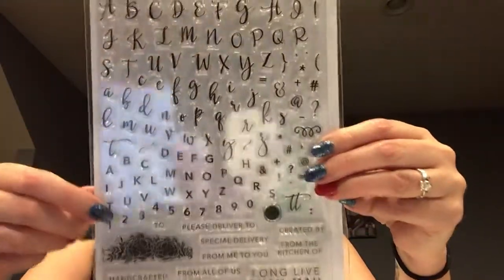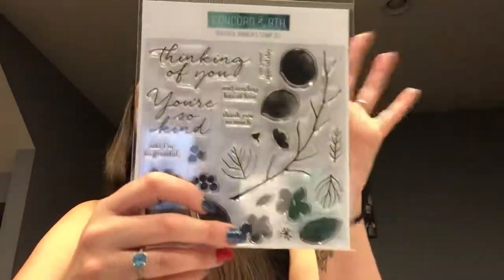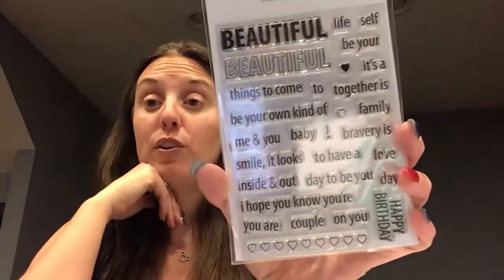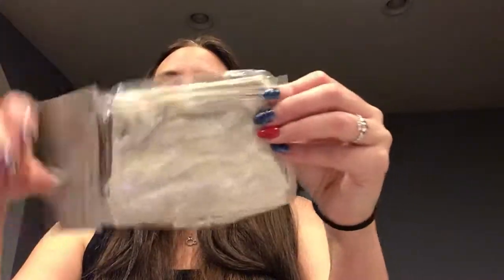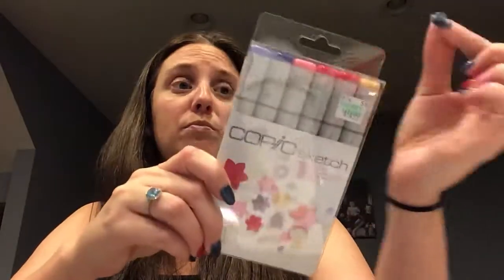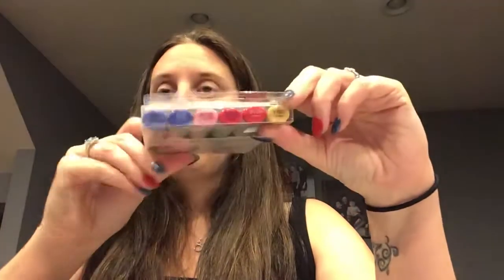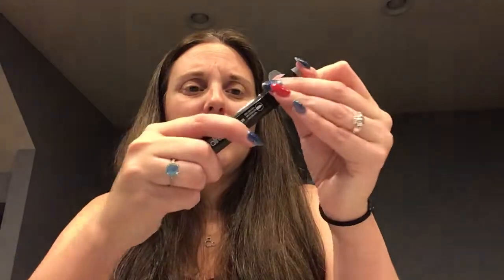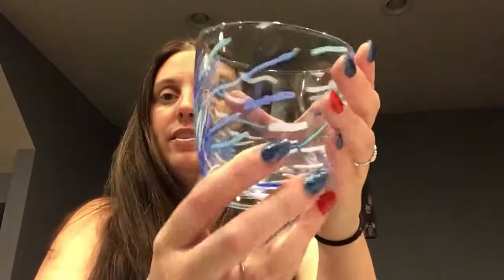Another haul! Concord & 9th, Michael’s and Hobby Lobby